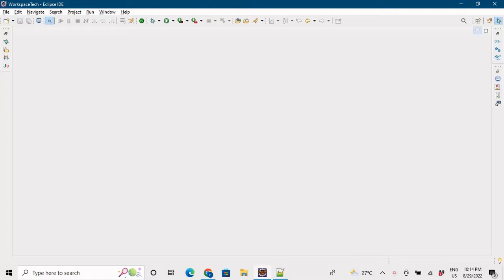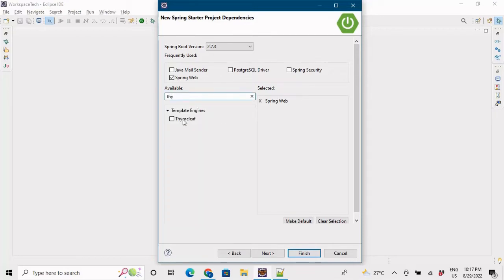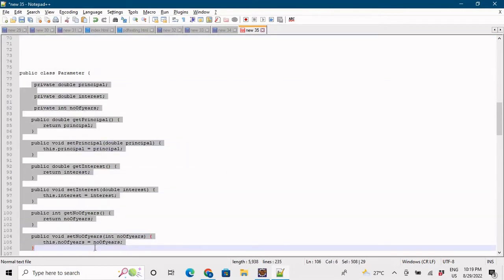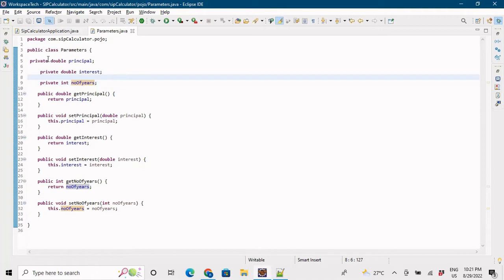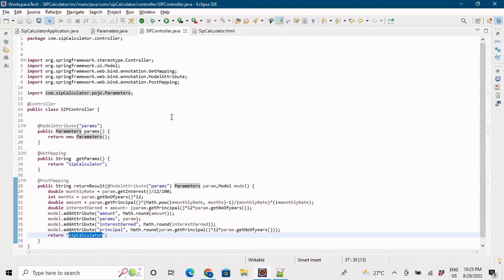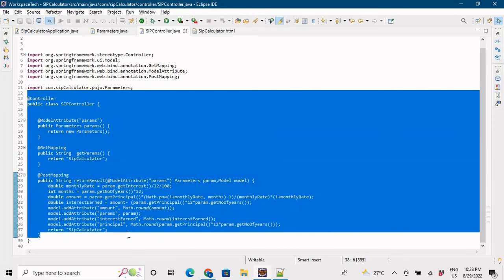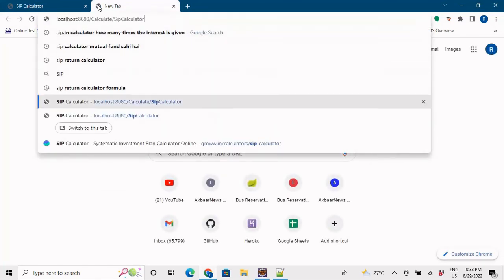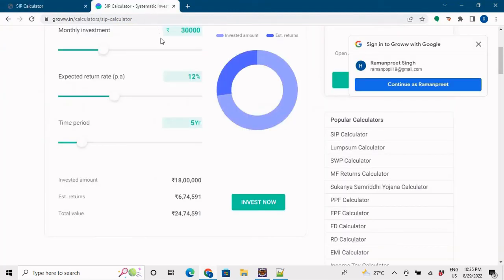Spring Boot SIP Calculator | Minor Project | Java | HTML| Thymeleaf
Hello folks , in this video we will learn to make a SIP Calculator . As now a days you can see that how Inflation is Increasing and this inflation can erode your Savings kept in Bank Account . So , it very Important to Invest in good return Instruments that can give you a Compounded return and the best way to do it using a Technique SIP (Systematic Investment Plan ).

The above was to give you a Financial advice , but why not to make  a project on this , so we are developing a SIP Calculator using Spring boot , Java and HTML . You can play around with a code and make it much more Custom .